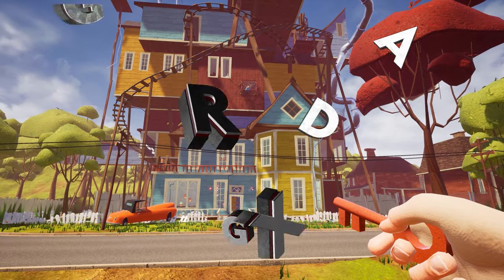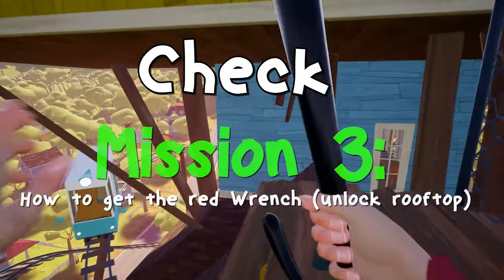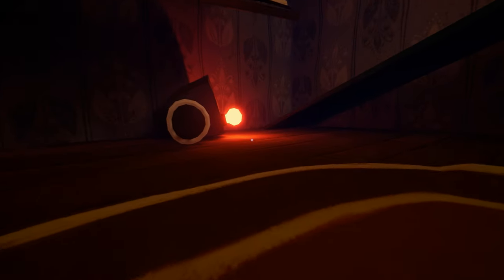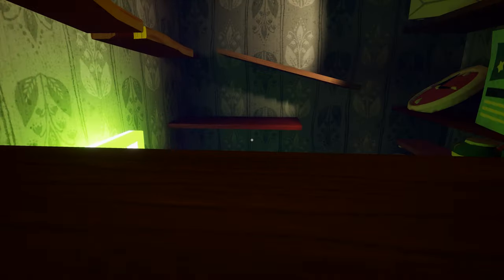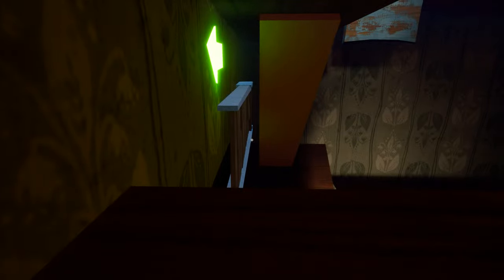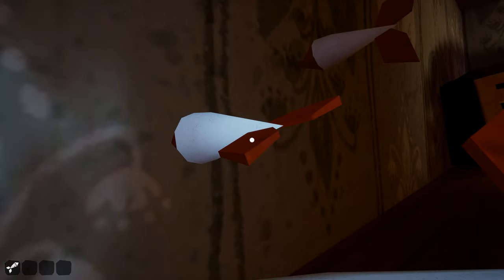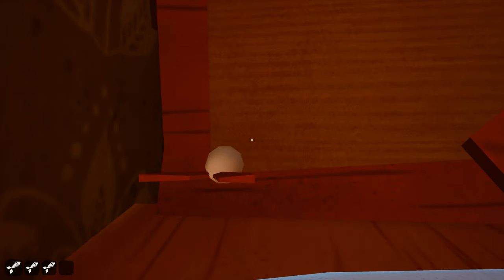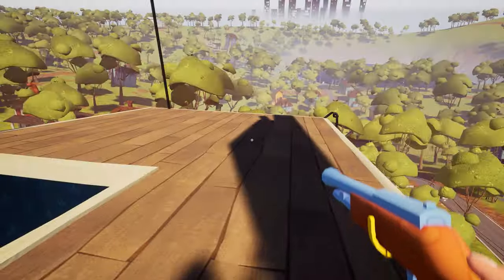Hello Neighbor Act 3 Red Key Room Walkthrough | Mission 12 (Double Jump Ability)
In this walkthrough  you will learn the double jump ability by beating the red key room nightmare. This is Mission 12 how to beat hello neighbor act 3 red key room with easy guided instructions. In the last mission we got the red key form the neighbor's house, you can check the last video from below.

This nightmare teaches you the double jump ability, but first you have to solve the room puzzle. In this mini game you are tiny just like a mouse who is walking in store room or kitchen. I said mouse because in the mini game the are mouse holes are shown.

The shadow man also appears in the game, as he is waiting in the basement for you. To beat the shadow man you need all the three powers, The double jump ability, push ability, and the invisible ability. Once you got these you are good to go and pass the basement mission. Now today we got all the abilities, you can check the other ability video below:

How to get Globe in Hello neighbor Act 3 ??

If you enjoyed this video, make sure to like the video, and sub for more content like this. Have a Good Day :)